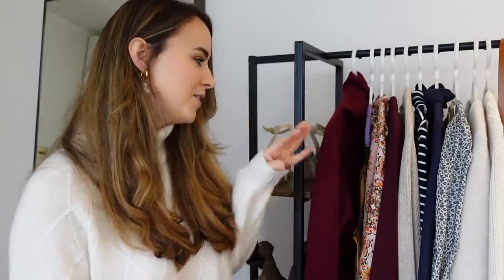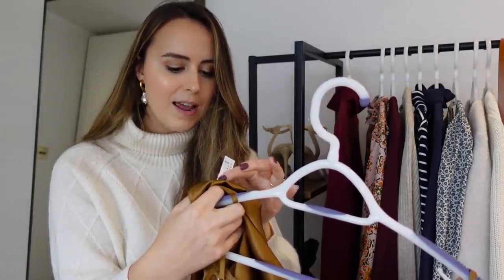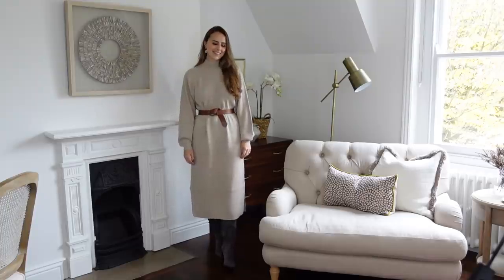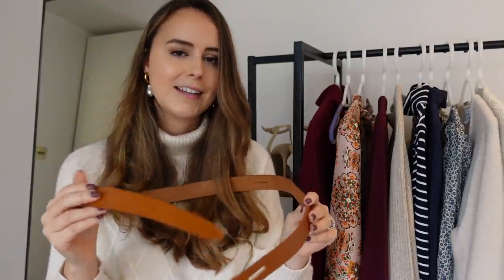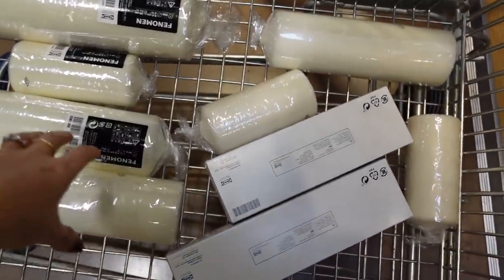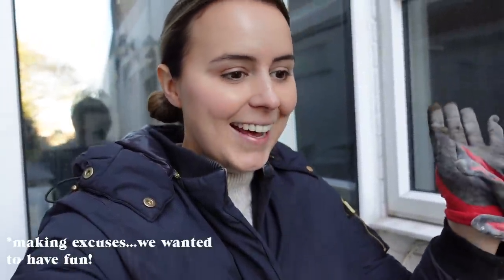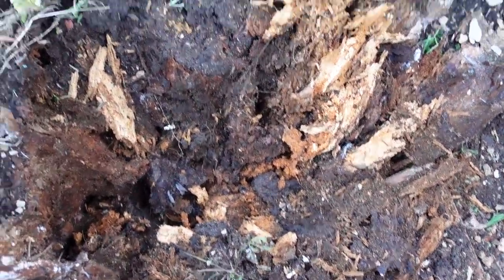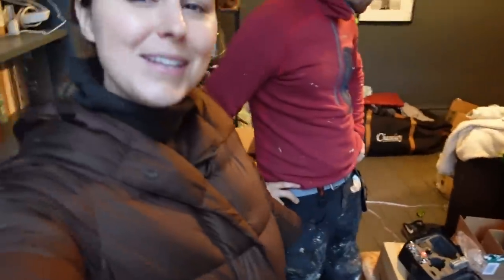JUMPING ONTO ANOTHER JOB + NEW IN CLOTHING | Laura Melhuish-Sprague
Happy Friday loves! Does anyone else want to crack on with every house job just before Christmas?